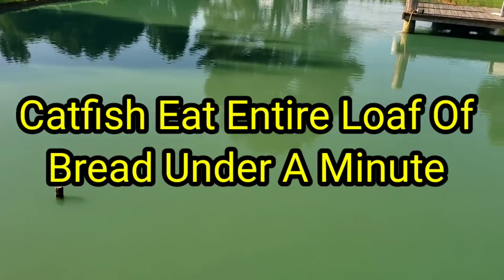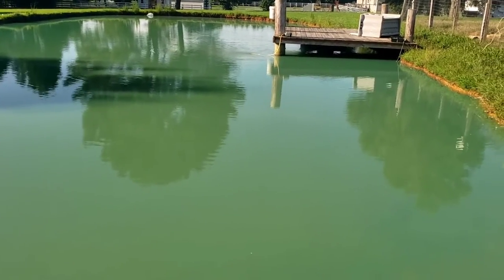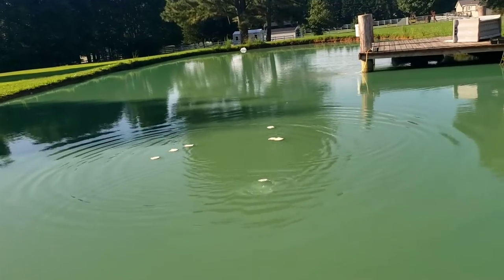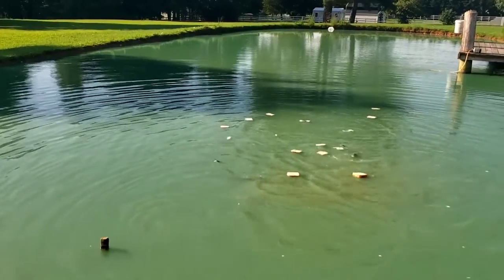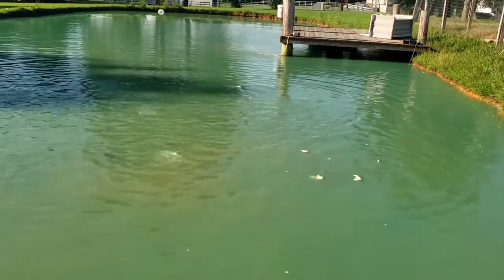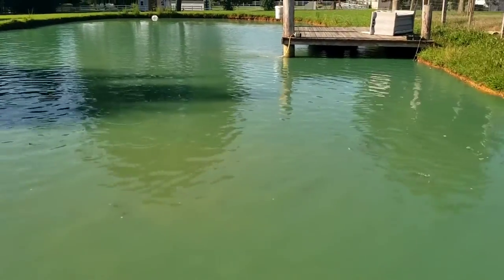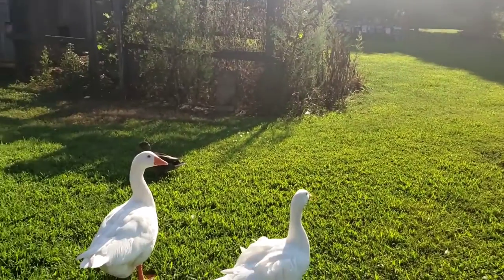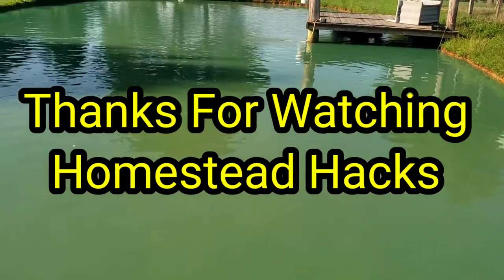Catfish Eat Entire Loaf Of Bread Under A Minute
Homestead Hacks is a youtube channel showing our progress so far on our new campsite that we have named Camp Haughtland. We Have built this camp site from nothing but woods to a very nice weekend getaway camp for my wife, myself, and our kids. Come along on our gurney as we continue to build up both on the grid, and off the grid versatile combination. If we want the comforts of on the grid hookup, like electric, and septic we will have it. Or if we go off grid we will have it as well with our solar panels, and water catchment system...